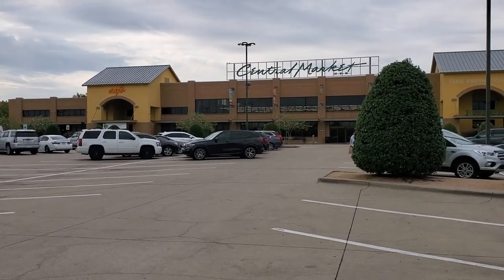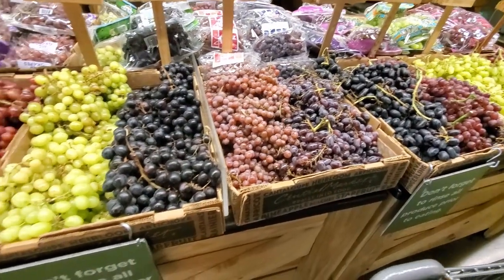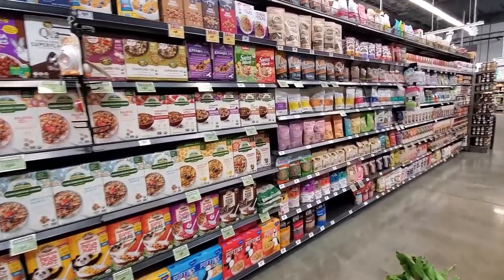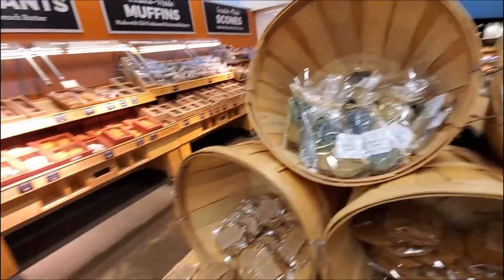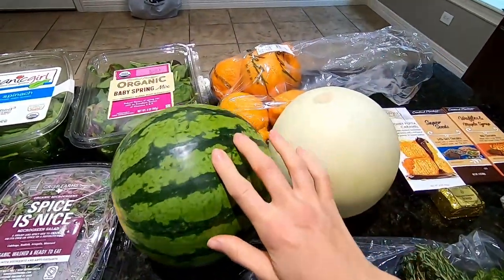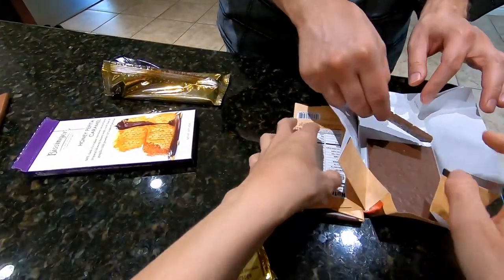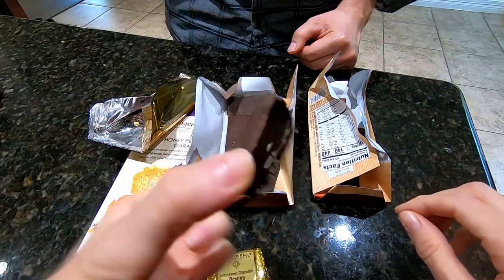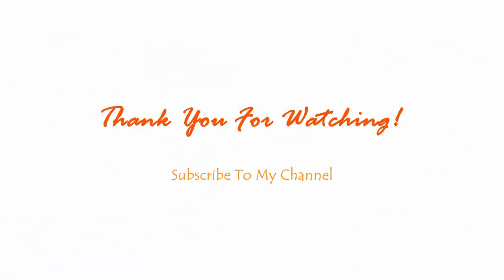Central Market // Grocery Shopping & Haul // Shop With Us!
Our weekly grocery shopping. This week we are shopping at our local Central market store. Every time we come to this store, it leaves us with a feeling like we were at the farmer’s market- just indoor.